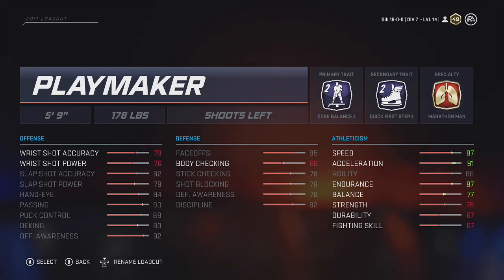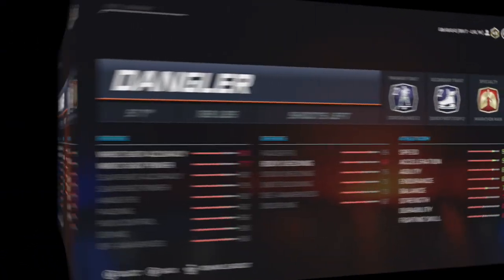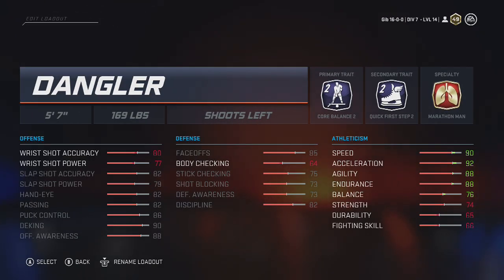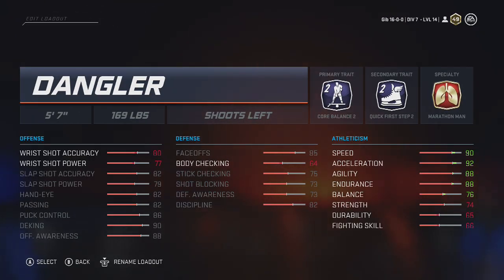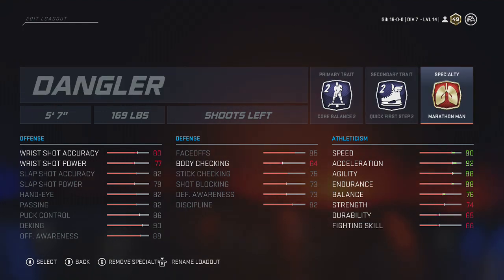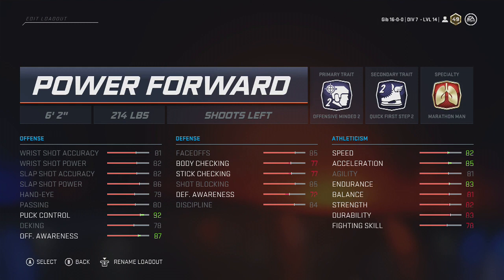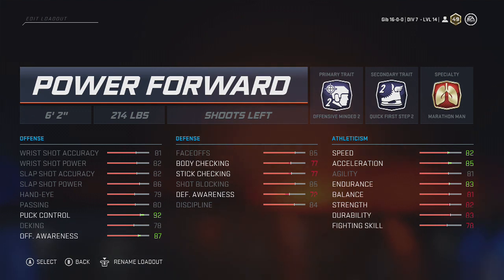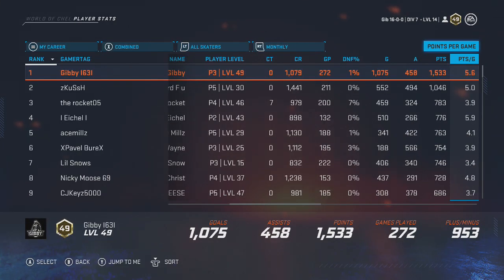NHL20: TOP BEST 3s EASHL BUILDS IN THE GAME!